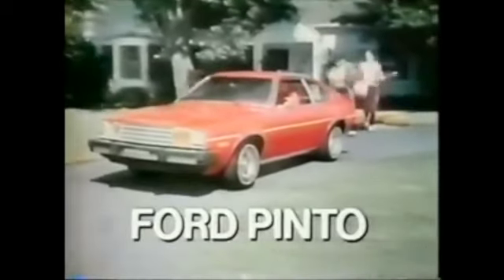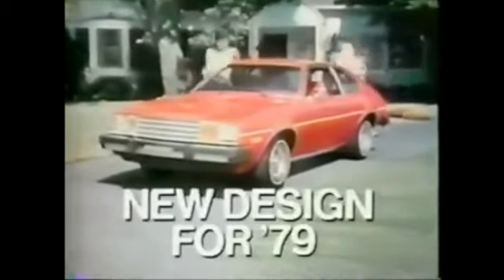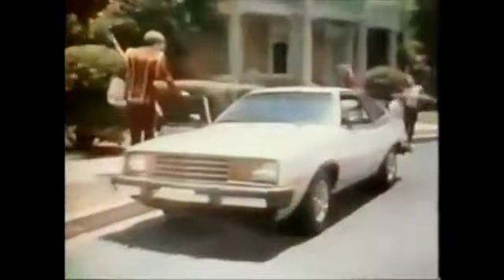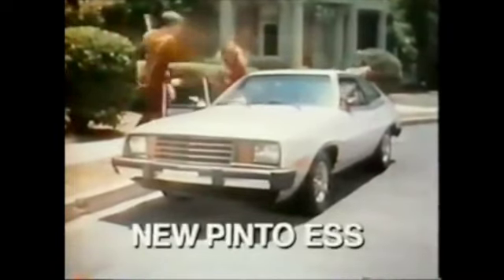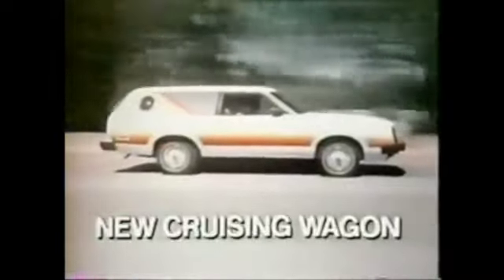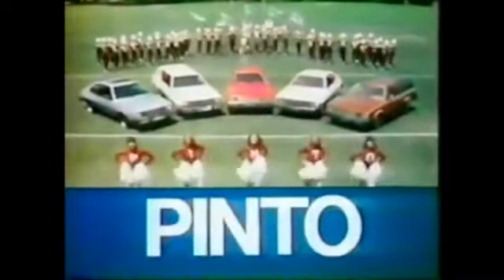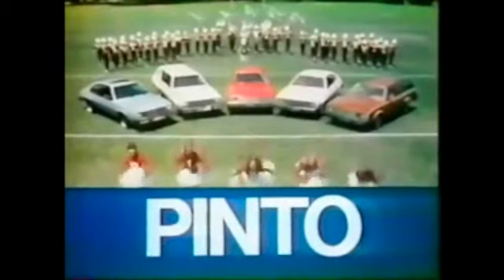1979 Ford Pinto TV Commercial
LOOKING FOR AUTOMOTIVE DÉCOR FOR YOUR GARAGE OR MAN CAVE?  CHECK OUT GREASE MONKEY GARAGE!